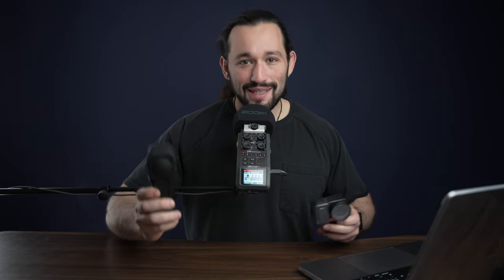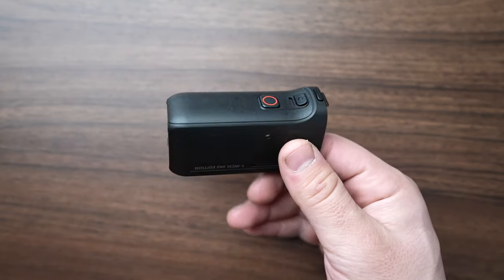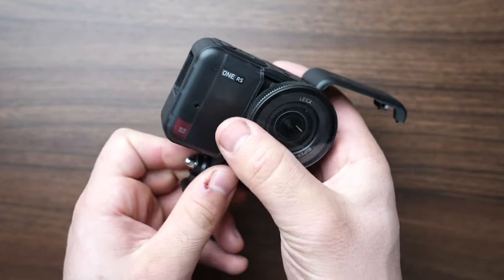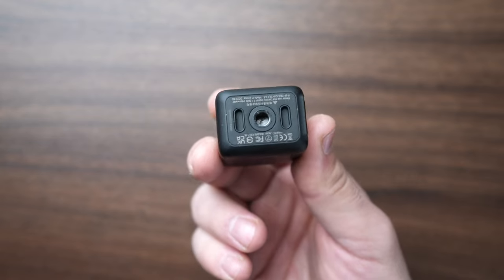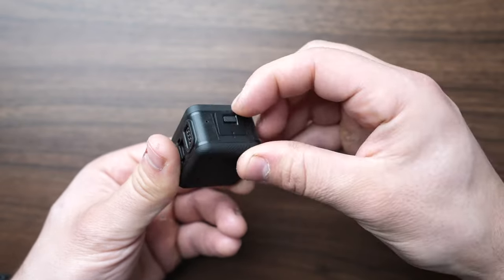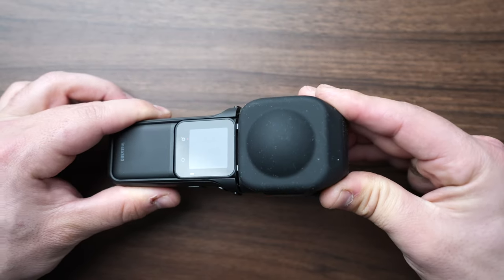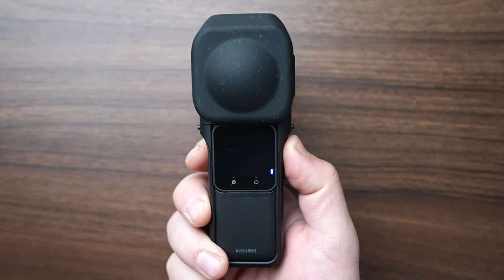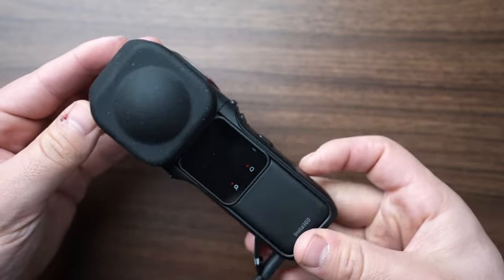How To Upgrade Your Insta 360 RS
Upgrading your Insta 360 RS camera is a must if you are thinking of capturing higher-quality 360 videos... especially at night. This upgrade gives you a one-inch sensor along with a larger battery to capture your events in the best quality possible!

► One RS | Insta 360 Official
► X3 | Insta 360 Official
► X3 Mic Adapter
► Wireless Lav
► Selfie Stick
► Main Camera

1. Sony A7siii
2. Sony A74
3. Favorite Gimbal Lens
4. General Lens
5. BEST Telephoto Lens
6. Favorite Gimbal
7. Favorite Mic

Best Deals for Camera Gear!